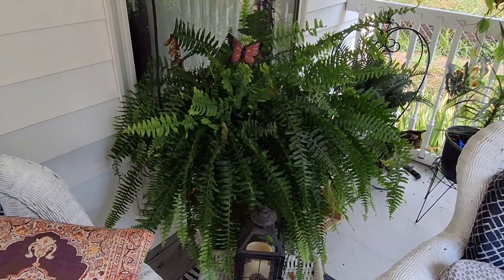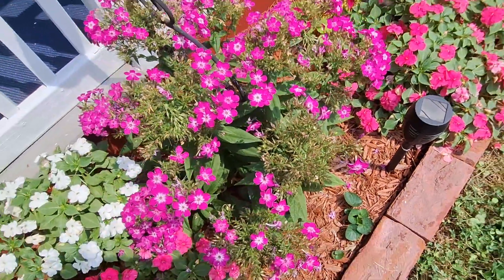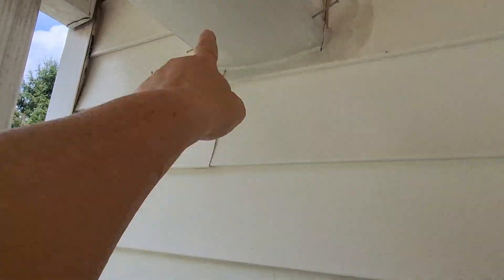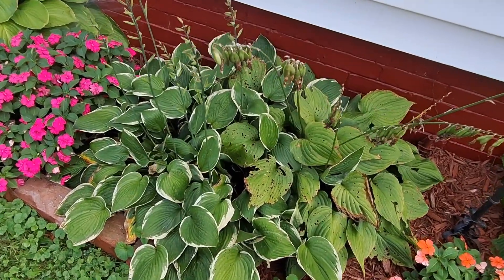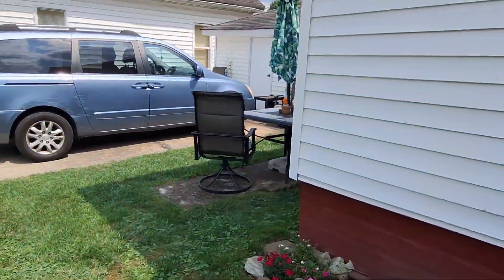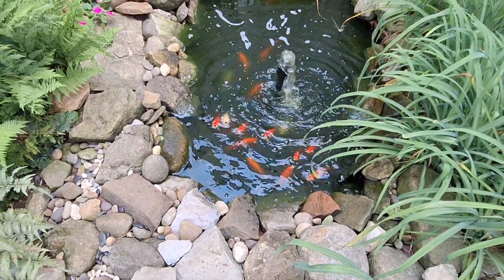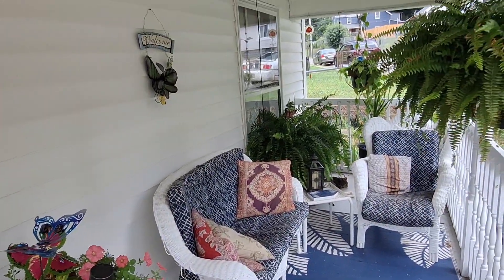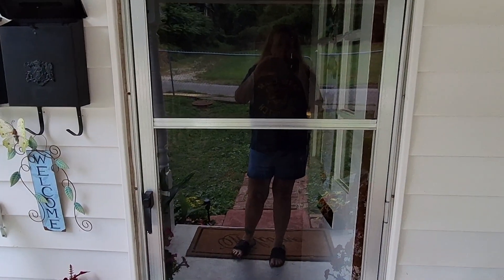Hanging out in my square 😆